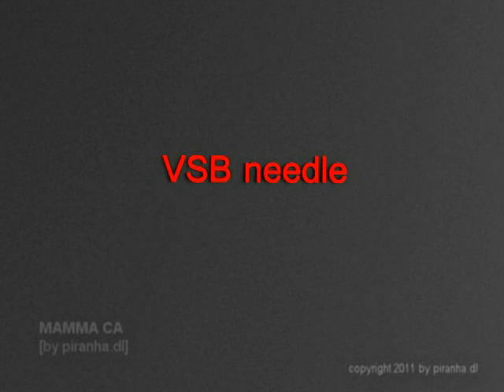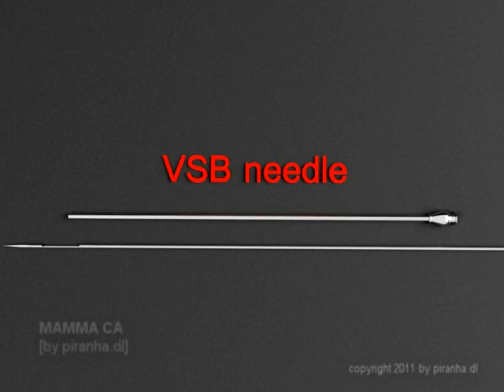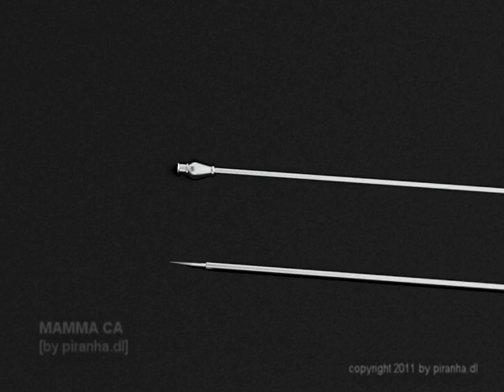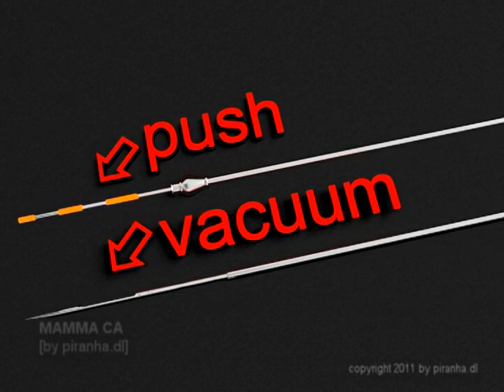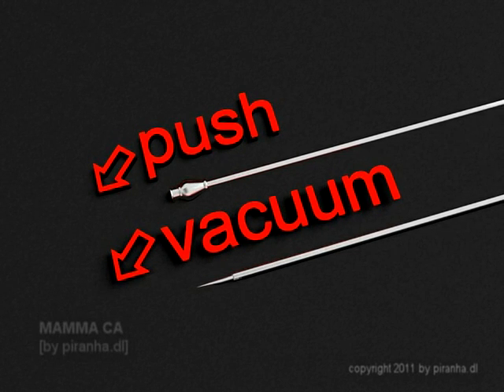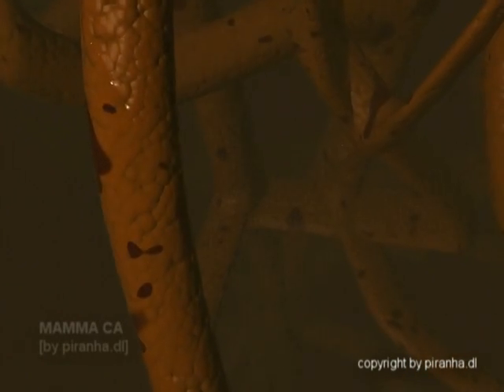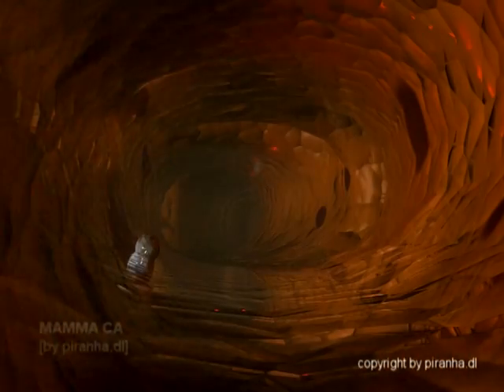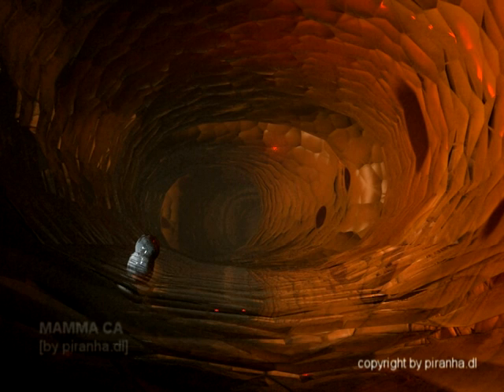Breast cancer [3D Animation Doku)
Breast cancer in 3d by prianha.dl (denny both)